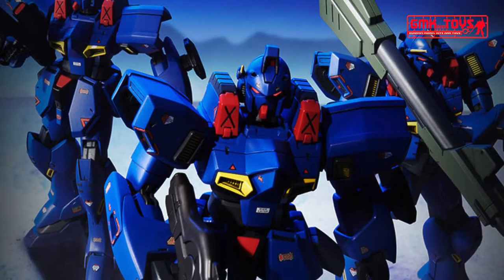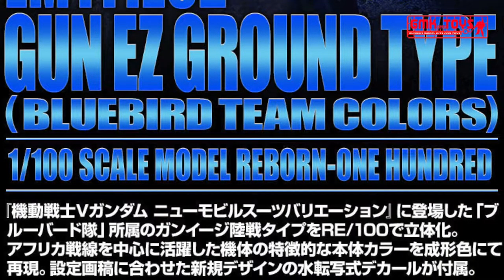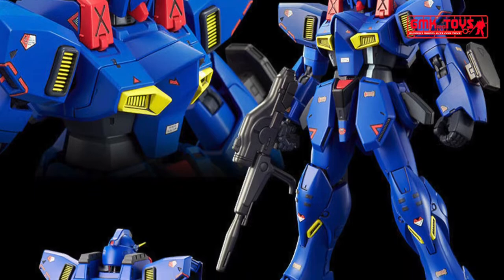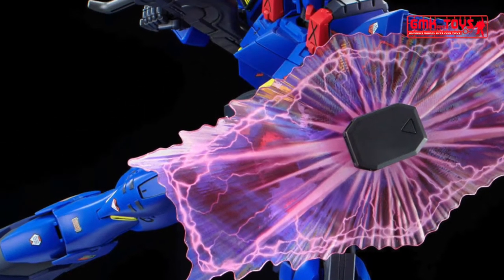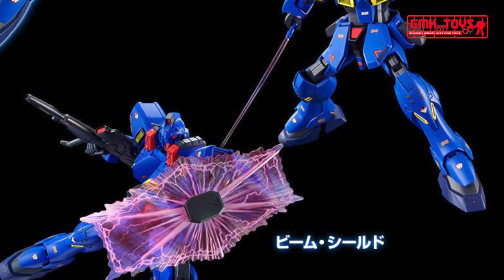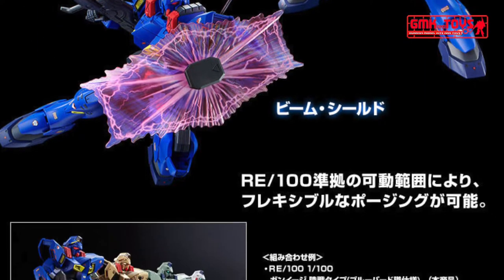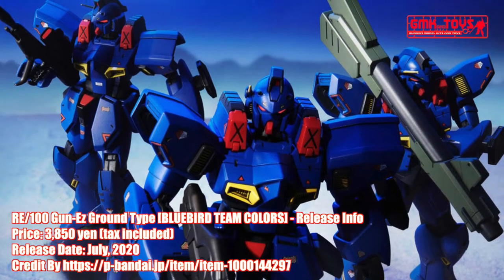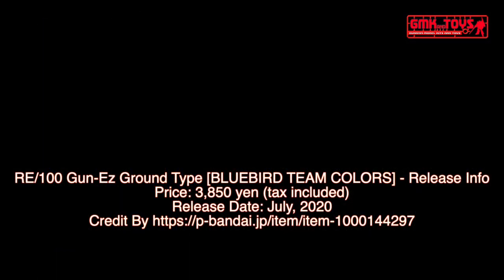RE/100 Gun-Ez Ground Type [BLUEBIRD TEAM COLORS] - Release Info(ガンイージ 陸戦タイプ[ブルーバード隊仕様])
The Victory Gundam MSV line continues to release more amazing kits! This time, Premium Bandai has added the Gun EZ Ground Type in Bluebird Team colors! This kit shares the same molds with the Gun Ez Ground type with slightly added detailing on its knee armor parts!

A newly designed waterslide decal is also packed in this kit. The kit is also completed with its accessories that includes a beam rifle, beam saber, and a beam shield!